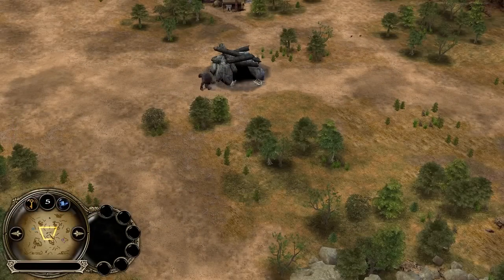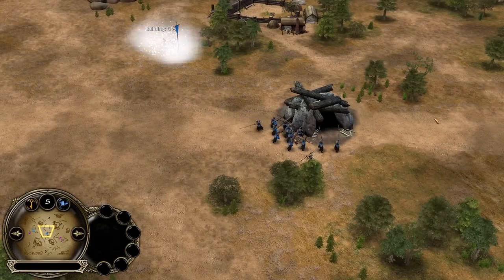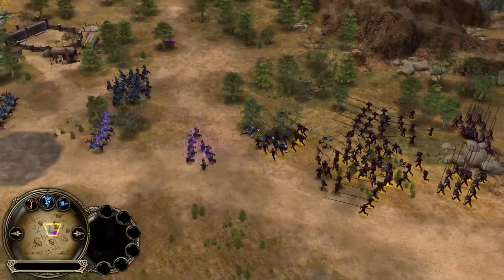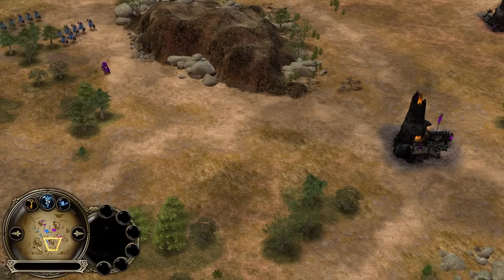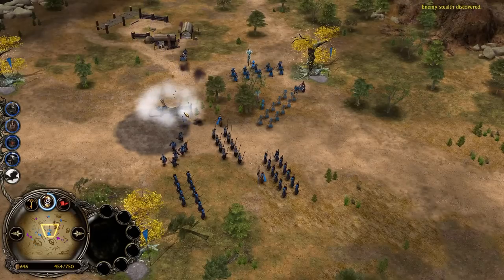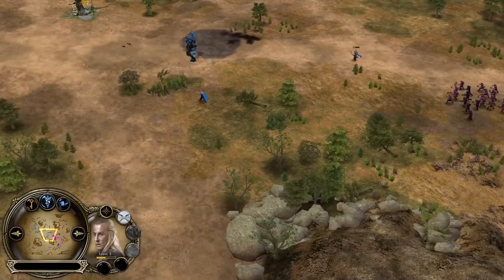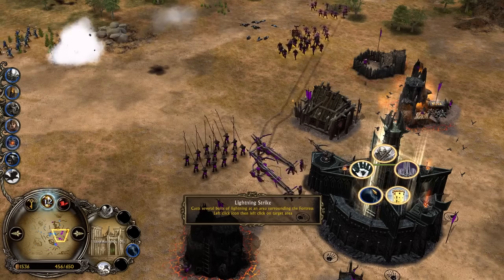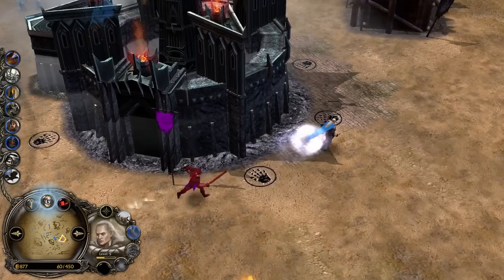Uruks VS Elves | Clash between Elves and Isengard | BFME II RotWK 2.02 v9.0